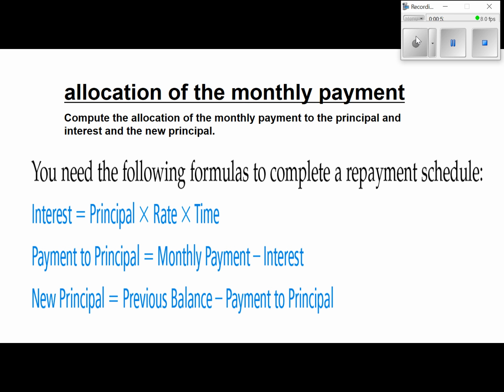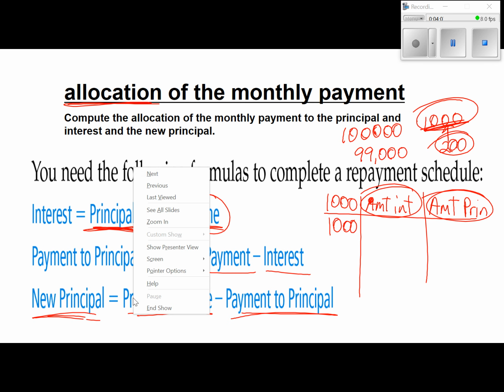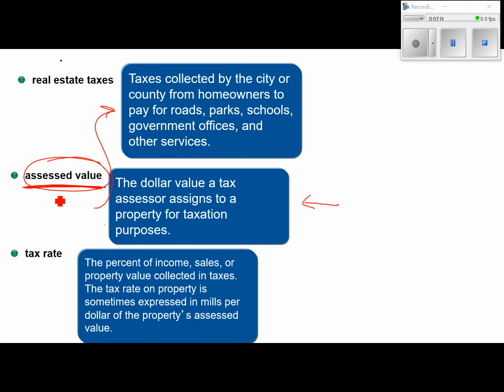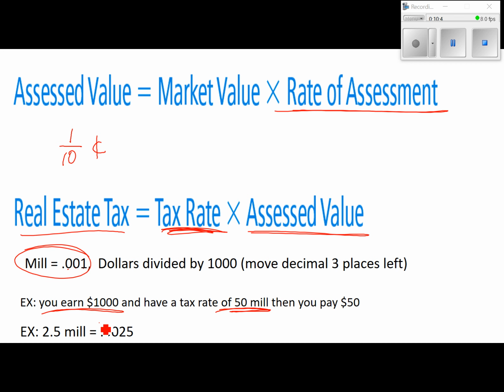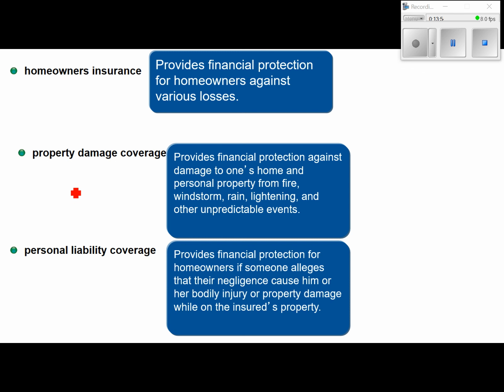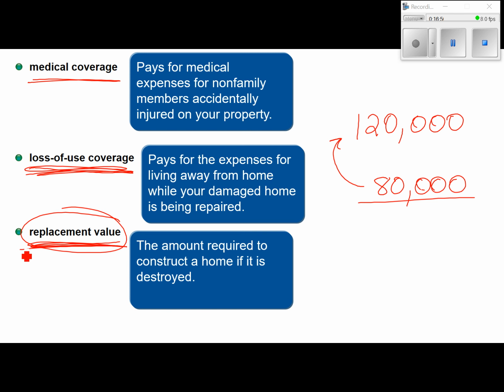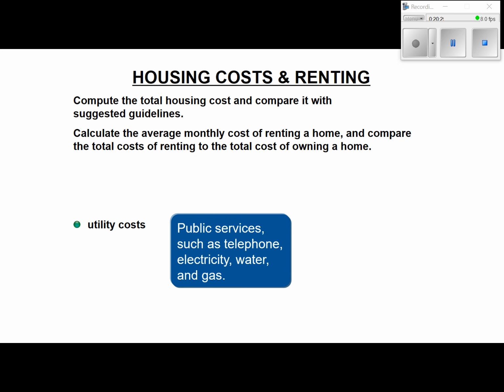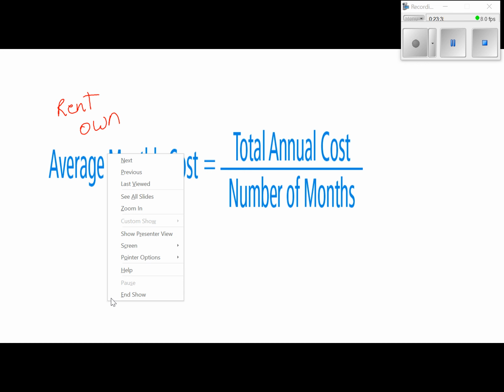video notes trans math assignment 11 sect 10 4 to10 9 used 19 20